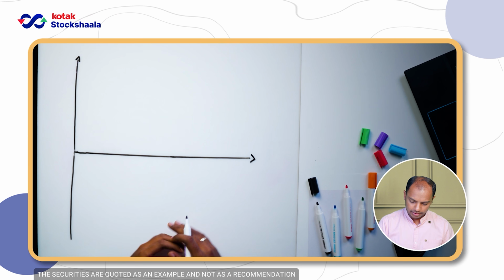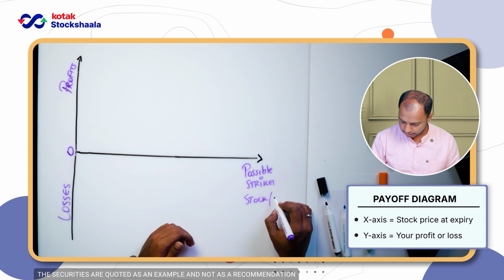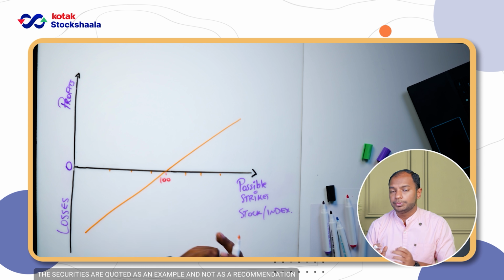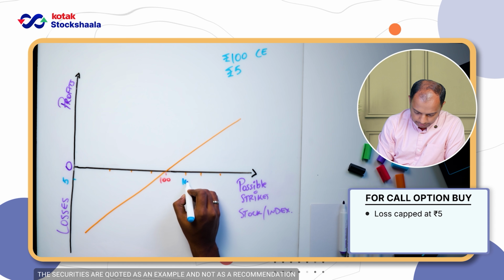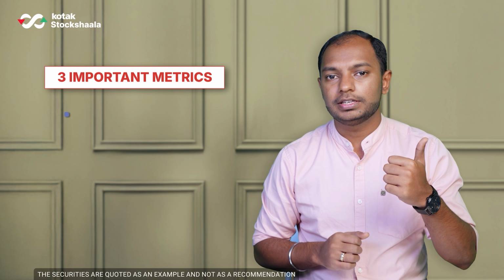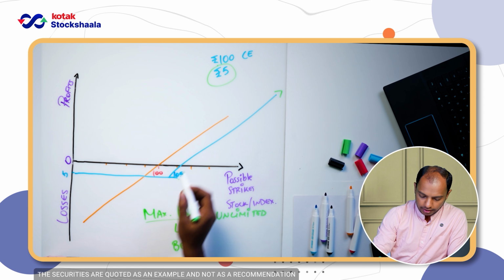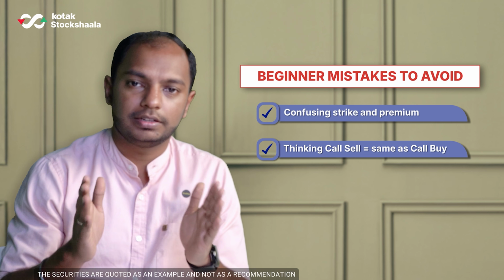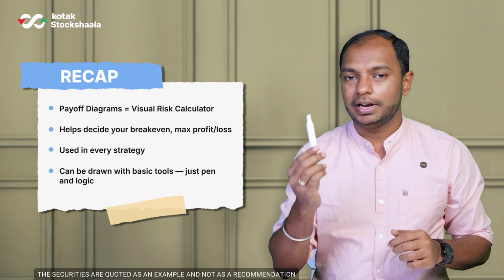Stop Trading Blindly! How to Read Option Payoff Diagrams (Risk vs Reward)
Does looking at an options chart feel like looking at a NASA dashboard? 🤯 You are not alone! In this video, Pranav VK simplifies the most important visual tool in a trader's arsenal: the Payoff Diagram.

If you trade options without understanding these charts, it’s like playing chess without knowing how the pieces move. We break down exactly how to visualize your risk, reward, and breakeven points using simple examples—comparing a standard Stock Buy vs. a Call Option Buy.

In this video, we cover:
✅ What is a Payoff Diagram? (X-axis vs Y-axis explained)
✅ Stock vs. Options: Why the "Hockey Stick" shape matters.
✅ Visualizing Risk: Using real-world examples (and poker chips!) to see profit potential.
✅ Key Metrics: How to spot Max Loss, Max Profit, and Breakeven instantly.
✅ Beginner Mistakes: Why you must "graph-test" your strategy before you trade.

Don't enter your next trade until you can sketch its payoff!

Timestamps:

00:00 – Intro: Is your chart a NASA dashboard?
00:48 – What is a Payoff Diagram? (The X-Y Graph)
01:45 – Stock Buy vs. Call Option Buy (The Hockey Stick)
03:10 – Visualizing Risk & Reward with Poker Chips
04:00 – 3 Things You Must Know: Max Loss, Breakeven, Max Profit
05:15 – Common Beginner Mistakes (Time Value & Decay)
06:00 – Summary: Read Risk Like a Map